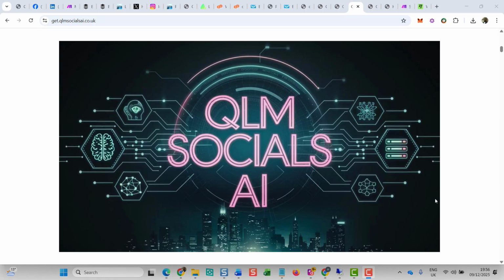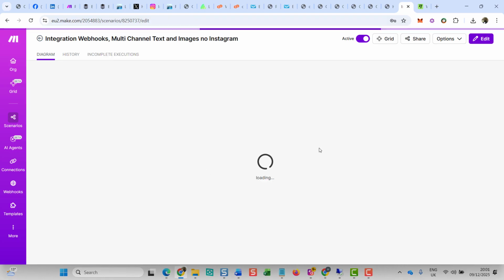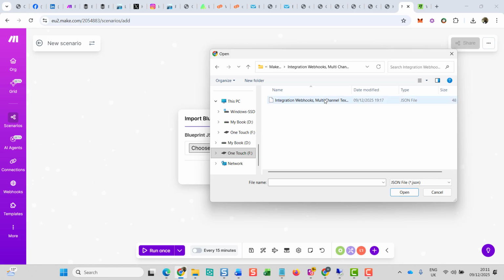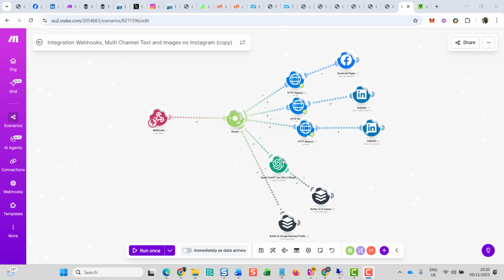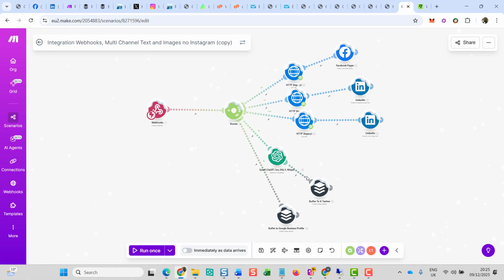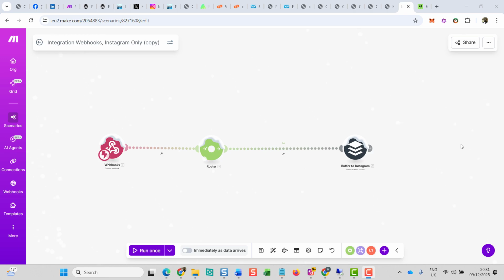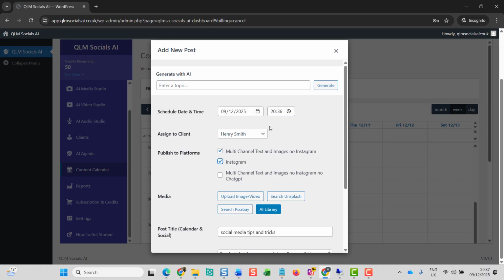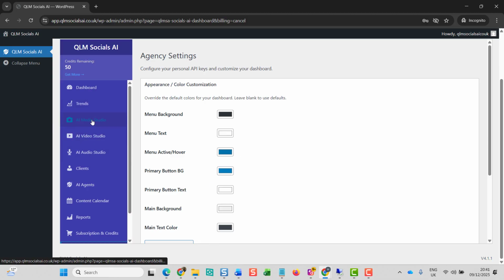QLM Socials AI Part 1 Social Media Marketing Platform For Social Media Managers and Small Businesses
QLM Socials AI Social Media Marketing Platform Best Marketing Tool For Social Media Managers and Small Business Owners